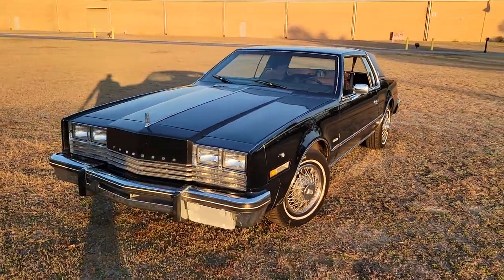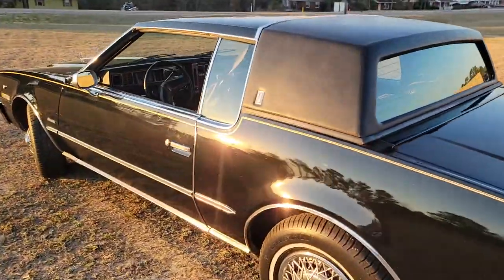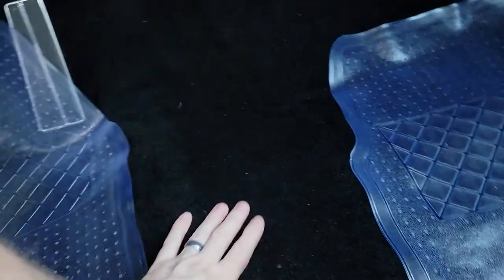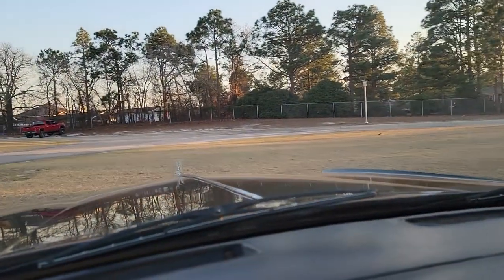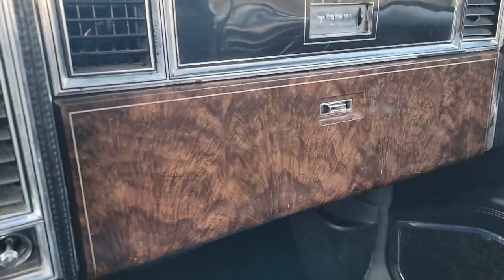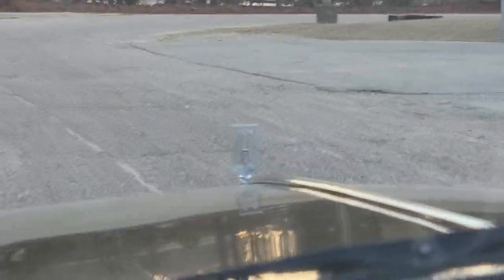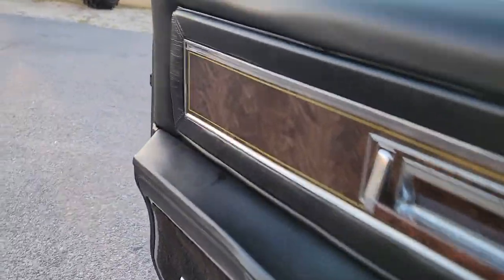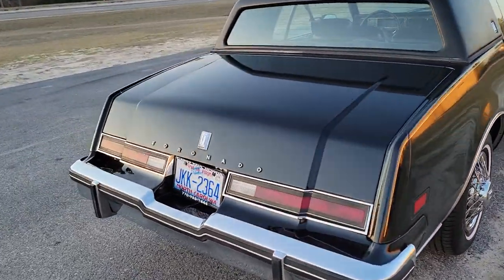1980 Oldsmobile Toronado at I-95 Muscle